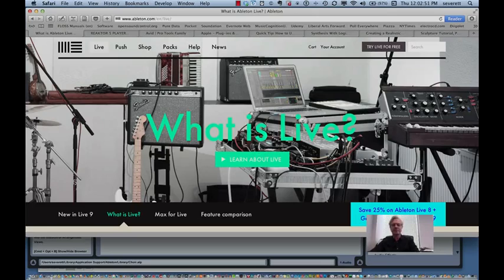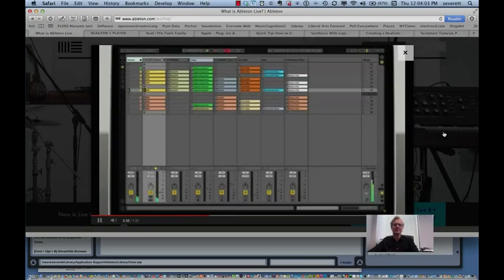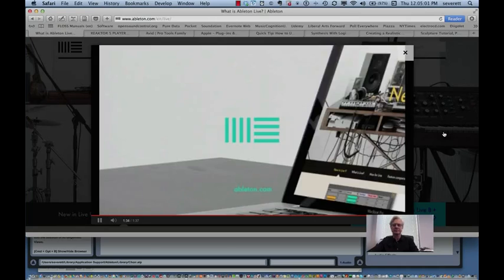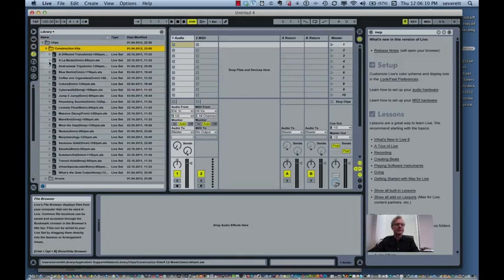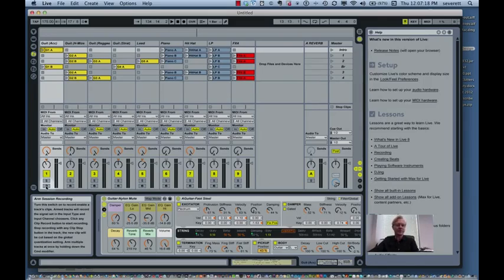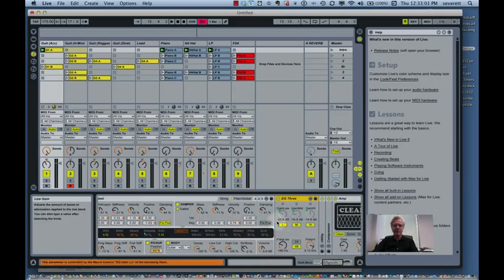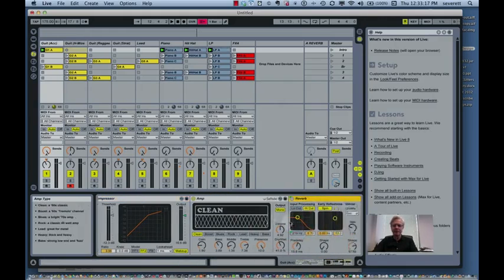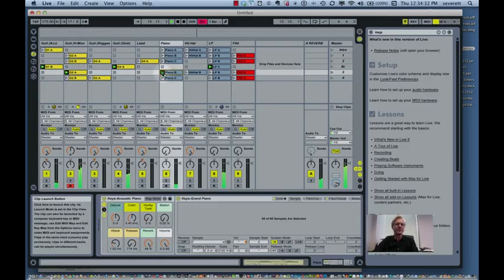6 1 Ableton Live 1038